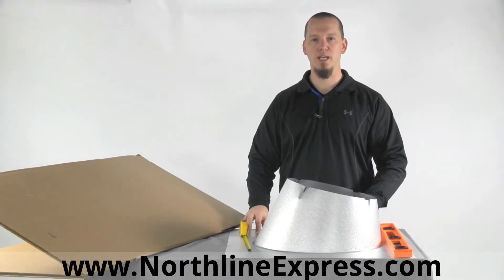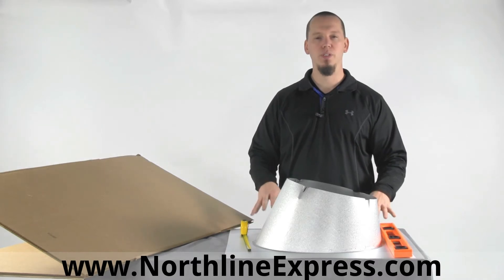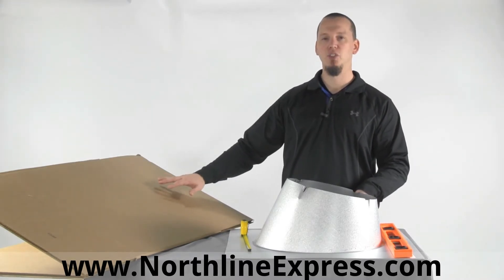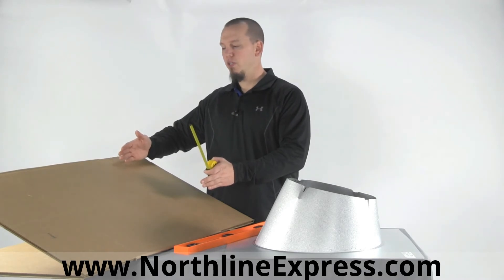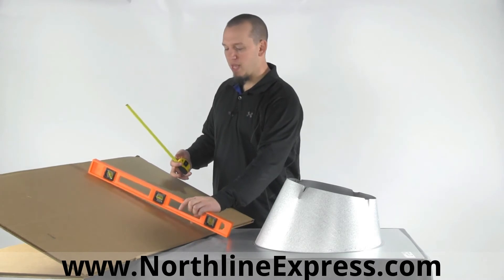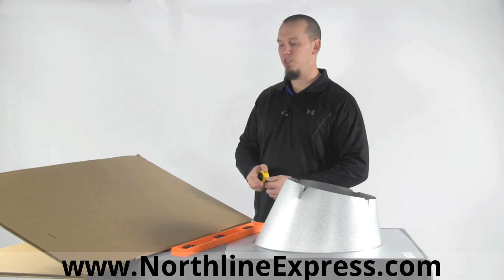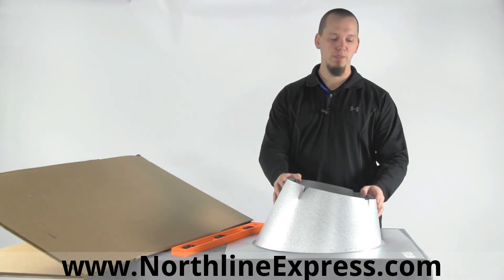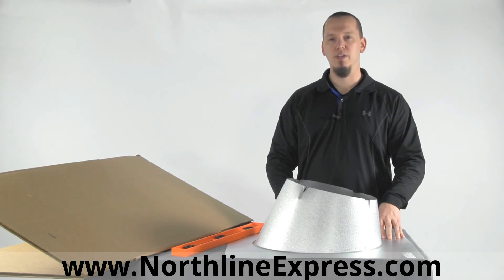How to Measure Your Roof Pitch for a Roof Flashing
for more information on DuraVent DuraPlus Flashing

Joe gives more information on DuraVent DuraPlus Flashing.

The purpose of the roof flashing is to weatherproof the roof where the chimney penetrates the roof. The flashing gets tucked under the shingles and the shingles are cut around the flashing if needed. The flashing is sealed to the roof with silicone to provide that needed seal to prevent water from getting under the flashing and getting into the attic or house, then a storm collar is placed over the flashing and sealed to the chimney pipe with a high temp silicone to prevent water from running down the chimney.

The most important part of selecting the correct size flashing is making sure it is made for the pitch of your roof. The pitch, or slope, of a roof is expressed as the distance a roof raises vertically over a 12-inch horizontal distance. So a roof that rises 6 inches vertically for every 12 inches horizontally has a 6/12 pitch. To determine your roof pitch you will need a level and a tape measure.

Hold your level against the roof then raise it until the level bubble is in the center and the level is level. Then take the measurement at the 12 inch spot on the level and down to the chimney. This measurement is what the pitch will be, in our example it is 5 1/2 inches so the roof pitch would be 5 1/2 / 12 pitch. For more information on how to measure your roof pitch

We hope this information is helpful to you, but If you have any other questions or need further help planning your chimney pipe installation, please visit our website or call one of our chimney experts.

Please be sure to check with local regulations and codes for proper chimney pipe and chimney cap requirements.

Remember to "like" this video and share it with your family and friends.